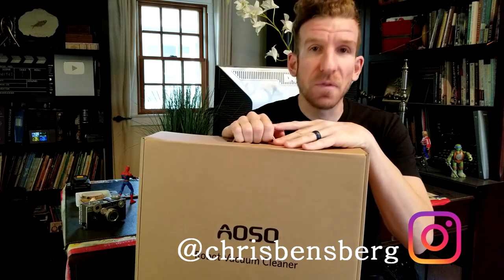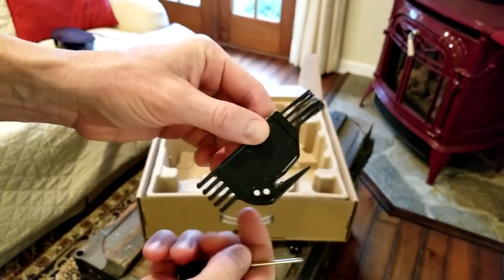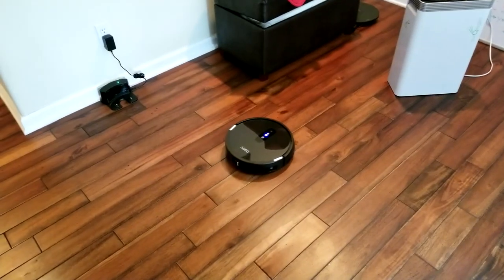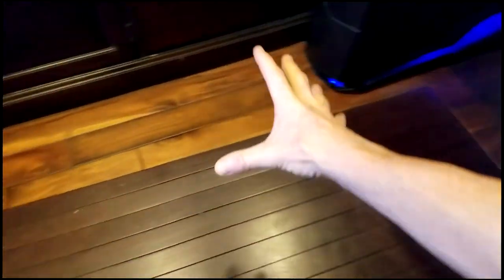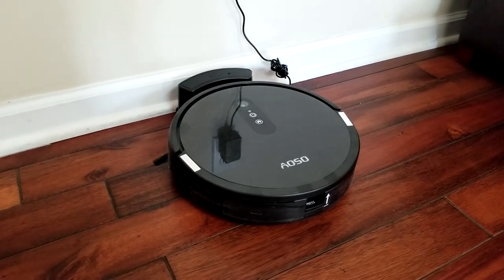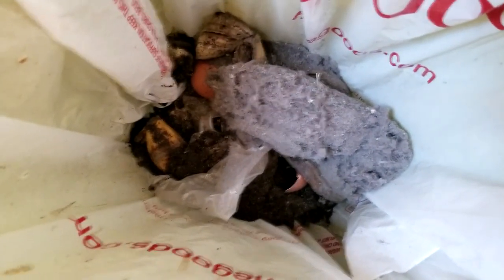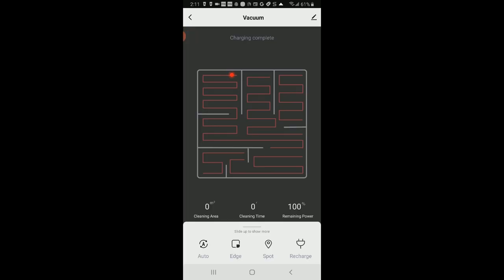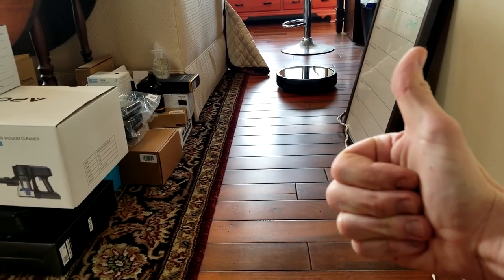AOSO Robot Vacuum 2000Pa Strong Suction Smart Visual Navigation Review - You Have To See This!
AOSO Robot Vacuum

Final Price：$249.99

UK Shoppers:

Link Above

India Shoppers

Thank you coffee keeps me making great videos:

Bitcoin Send Here: 1LoMfSUF9p9stdxPqHPnzE3EjcGWfodMMN
Ripple XRP Here: rPVMhWBsfF9iMXYj3aAzJVkPDTFNSyWdKy

God Bless

In this video I unbox and review the newest robotic vacuum by the company AOSO, this robot vacuum has 2000Pa with 3 different levels high, med, low. If your watching TV then put it on the low setting if it's cleaning in the same room. It did a great job as seen in the video and I'm pumped that it gets under the table and chairs and low furniture with it's low profile design of 3 inches. You can control the robot vacuum with the provided remote control or through the app over WIFI. Overall I thought the AOSO robot vacuum did a great job.